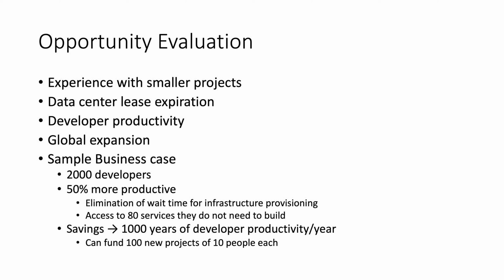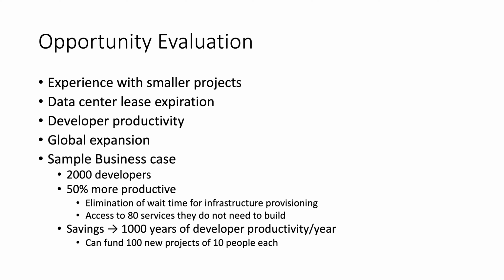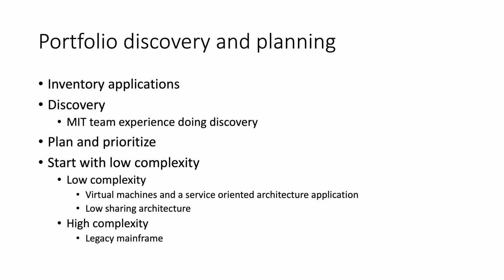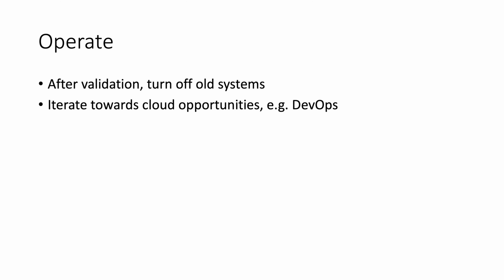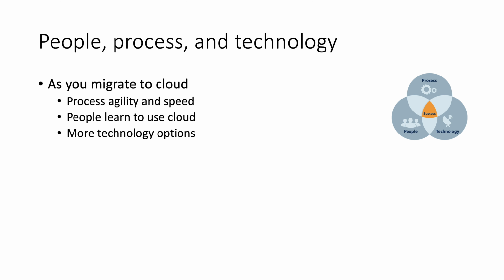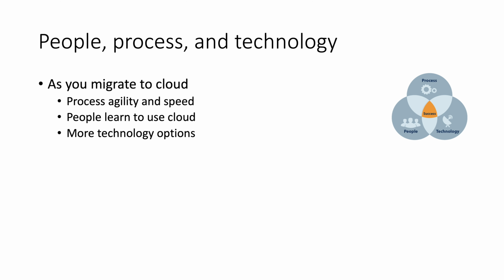05 migration processes